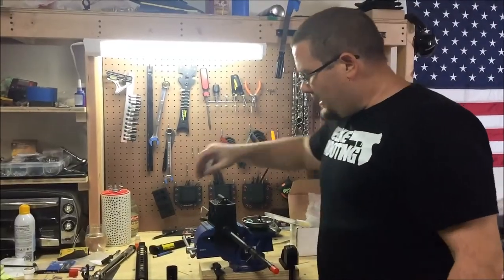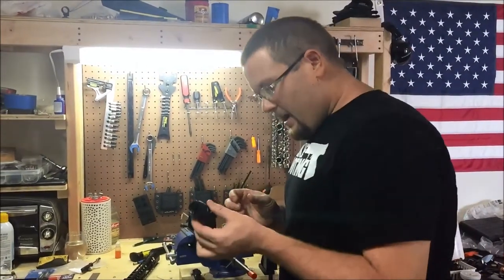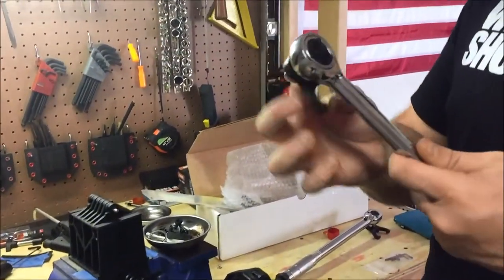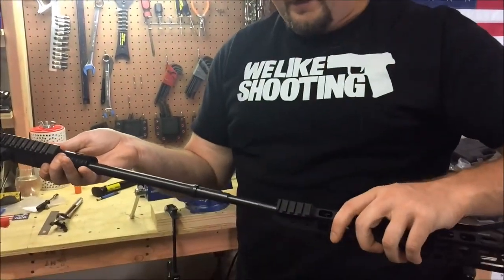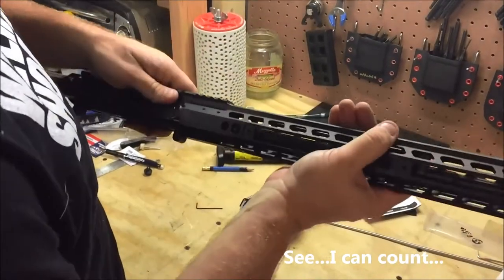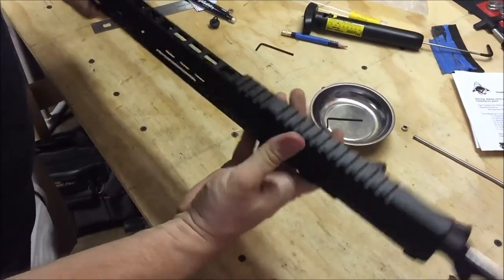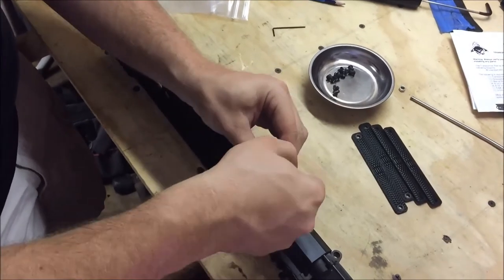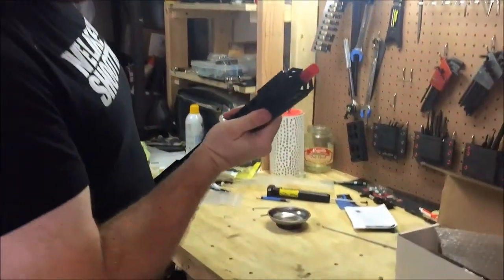AR15 Manticore Transforer Rail Install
Just a quick overviwe of the Manticore transformer rail for the AR15. Incredibly easy to install, and can support grip panels, keymod, mlock, picatinny, and whatever else mounting option comes out in the future...all at the same time.